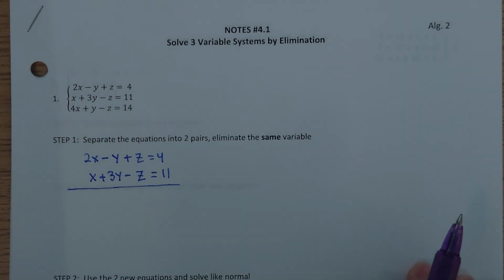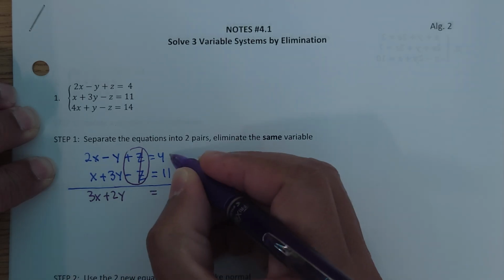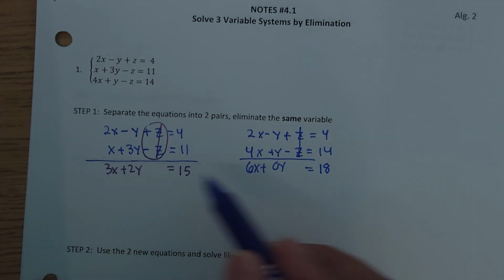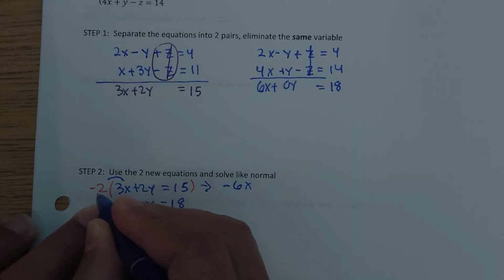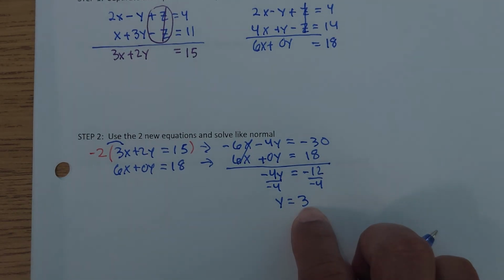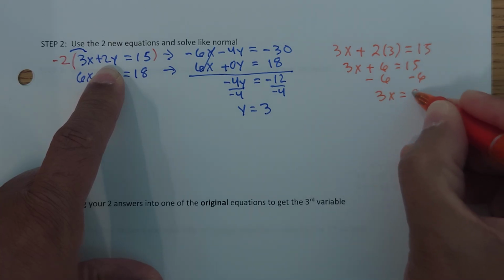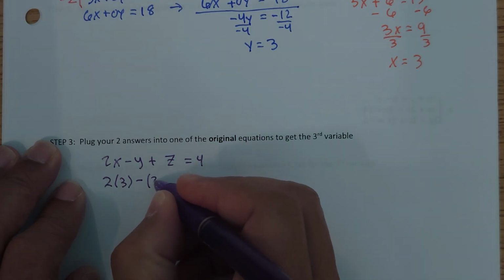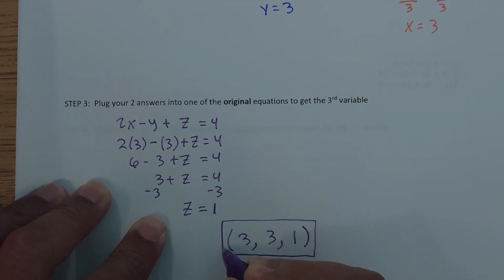Solve Systems of Linear Equations with Three Variables Part 1